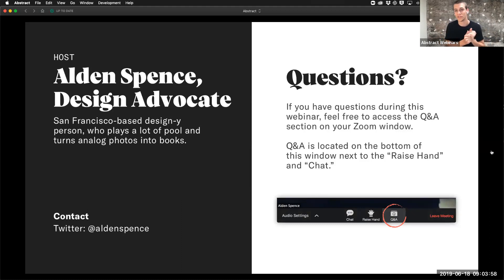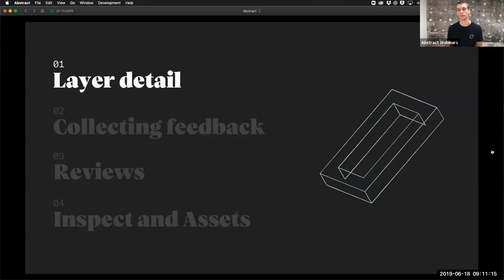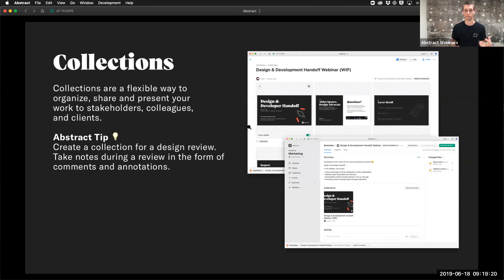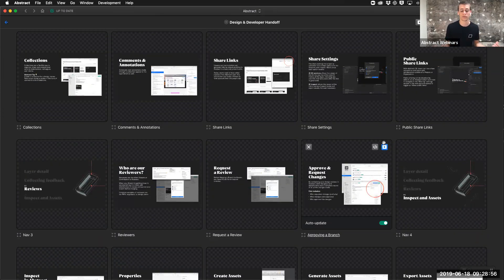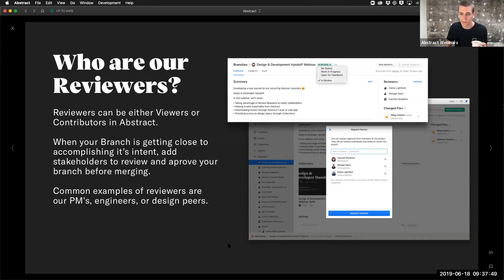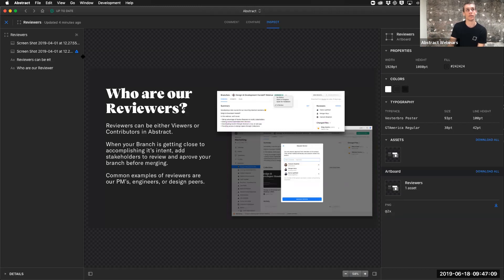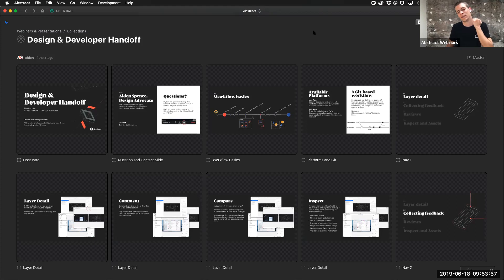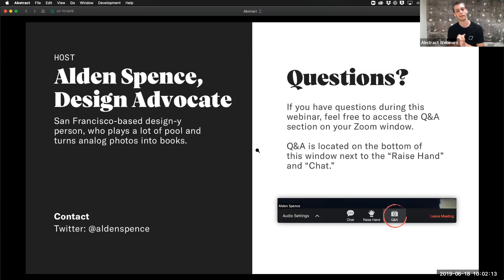Webinar recording: Design & Developer Handoff in Abstract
Abstract makes it easy for teams of all sizes to collaborate, knowing work will never get lost and only the final product gets shipped. It introduces a version-controlled workflow that seamlessly takes designs from iteration to handoff.

In this webinar, we’ll cover:

▪︎ Taking advantage of Review Requests to notify stakeholders
▪︎ Making Assets Exportable from Abstract
▪︎ Downloading Assets through Abstract's mac or web app
▪︎ Providing access to design specs through Collections

☛ We’ll follow the presentation with a Q&A.

Can’t make it? Sign up anyway and we’ll send all registrants the recording within 48 hours.

Hosted by Alden Spence, Design Advocate